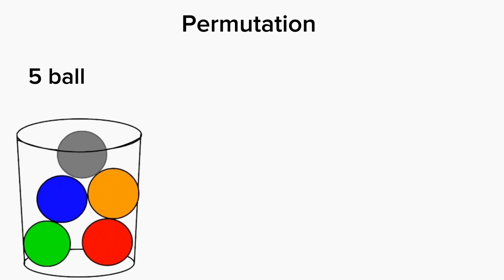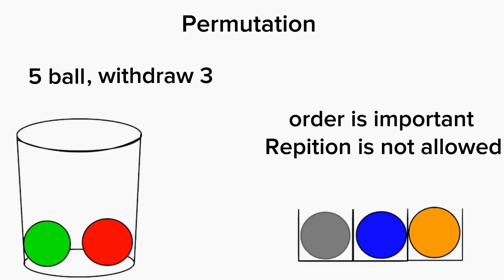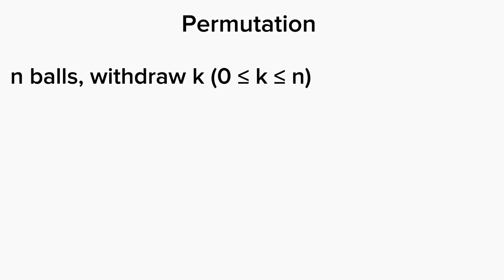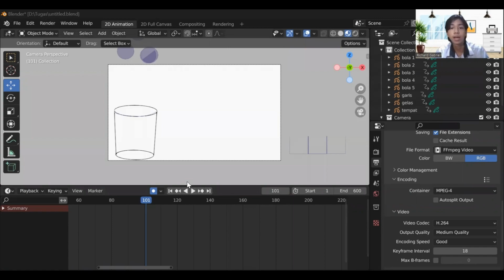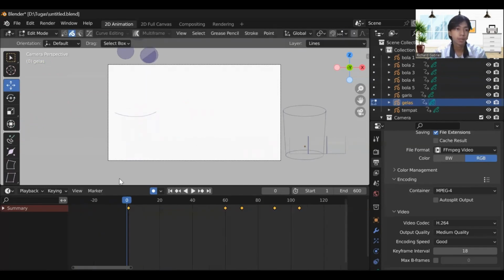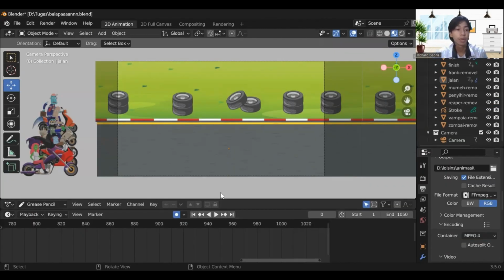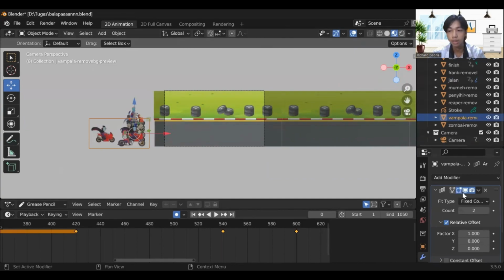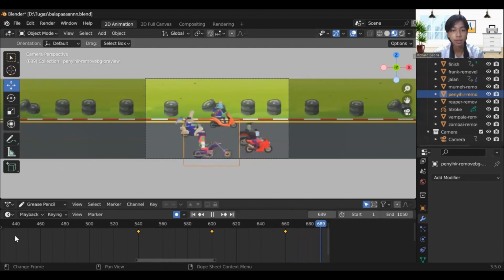Permutation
Discrete Math
Name : Richard Gilardino Gabriel
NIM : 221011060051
Sistem Informasi